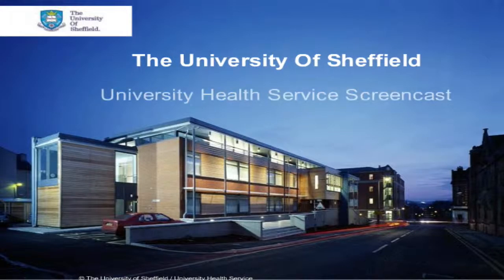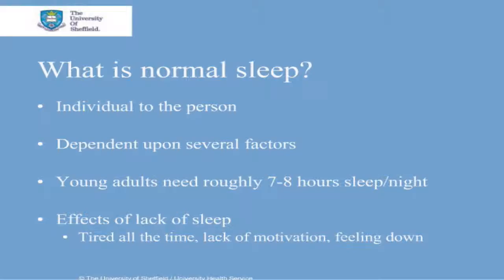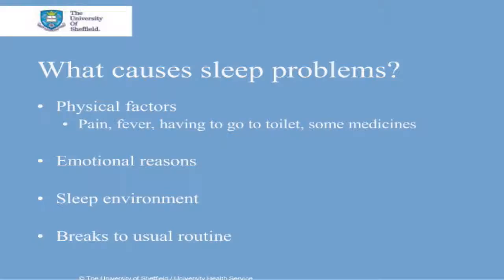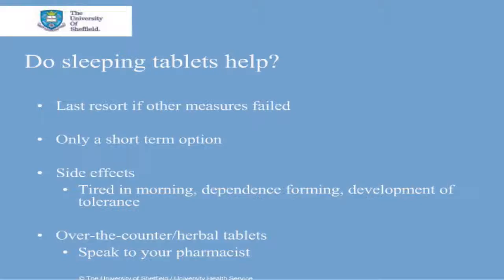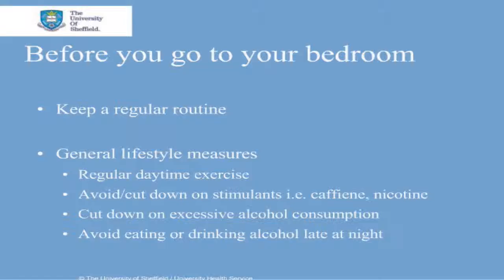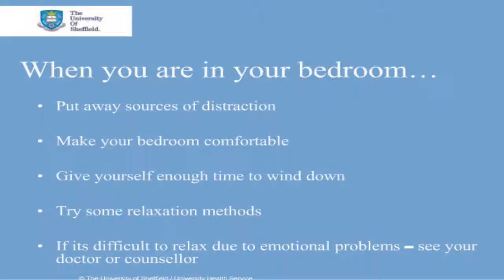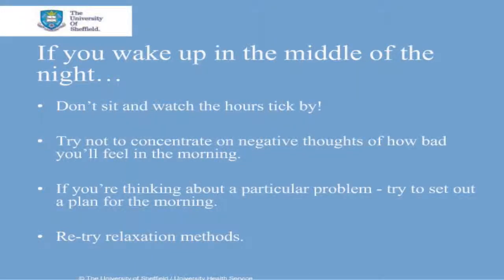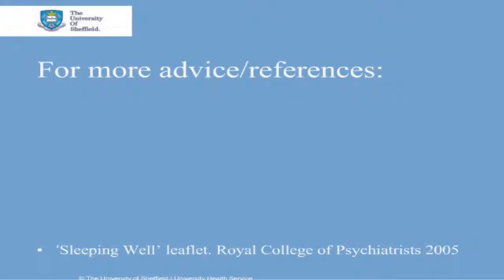Sleep Better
Having trouble with sleeping? This screencast covers what is normal for sleep, what causes sleep problems, sleeping tablets, and the ways to improve your sleep. There are some handy references at the end for useful links and self help sites.